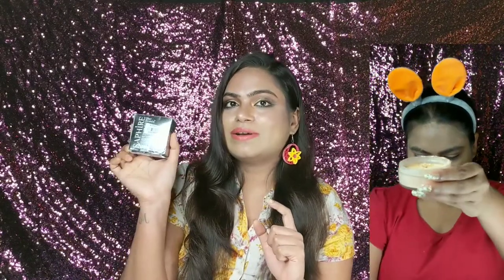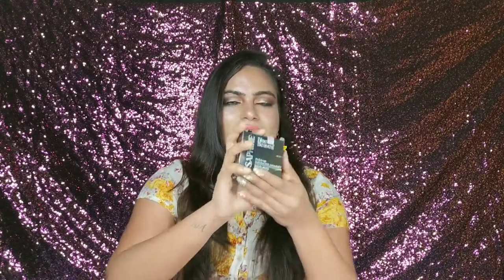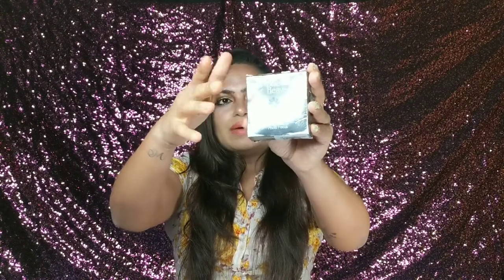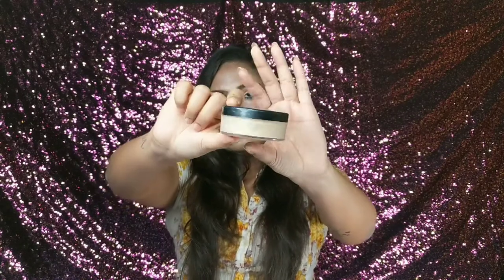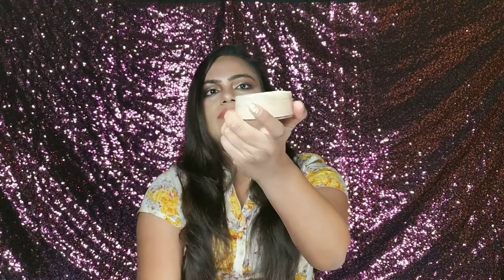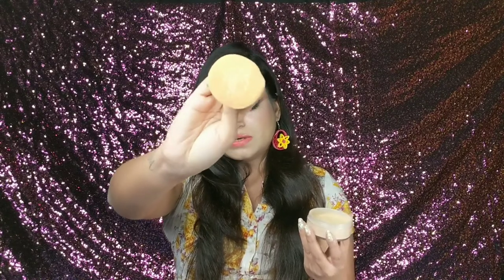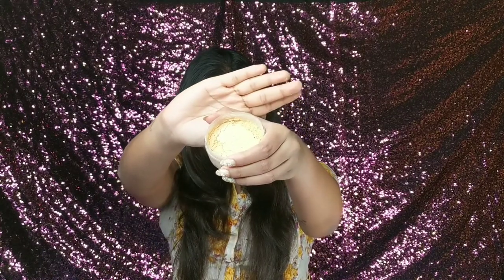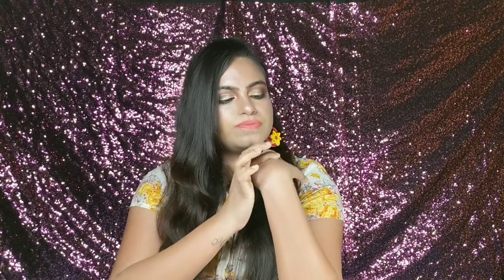Review Of BLUE HEAVEN Saphire Transculent Loose Powder - Cheapest Loose Powder In India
Hey Everyone,
In today's video I am sharing my honest opinion about this BLUE HEAVEN Saphire Transculent Loose Powder - Natural. Watch the video to know if I like it or not.

Product Link:
BLUE HEAVEN Saphire Transculent Loose Powder - Natural

XOXO
Pragnya